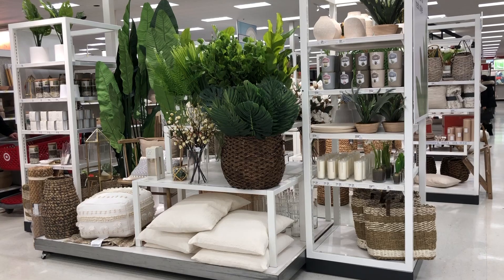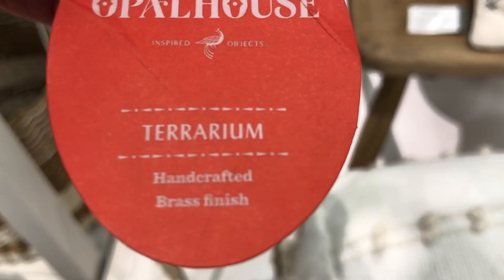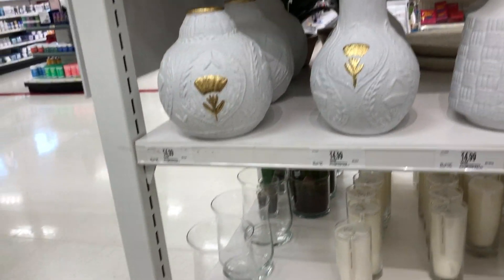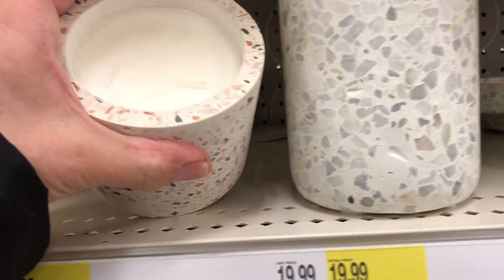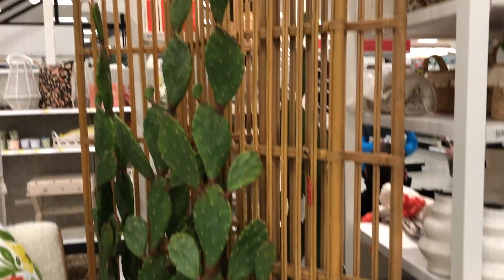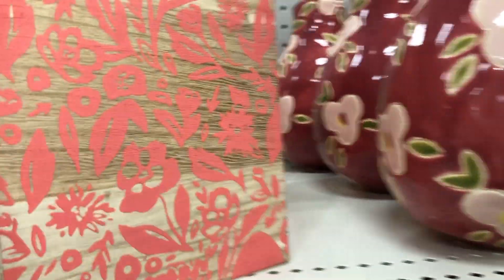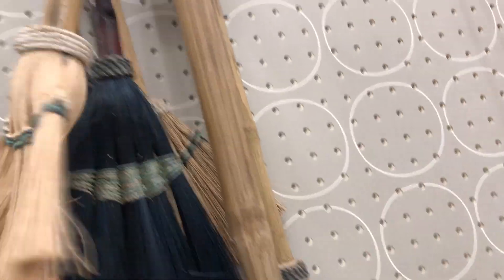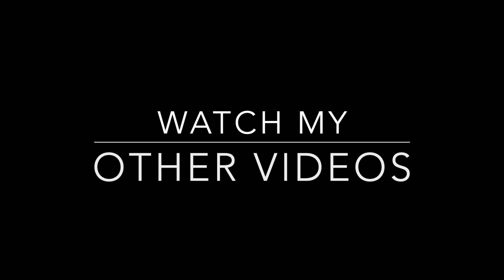NEW 2019 TARGET SPRING HOME DECOR-SHOP WITH ME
Today I'm sharing the New spring home decor in TARGET.